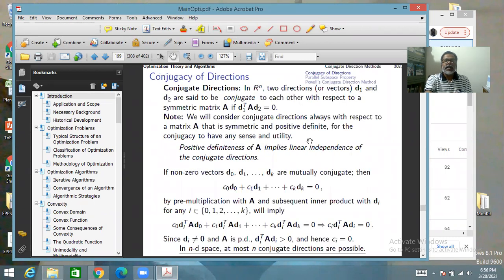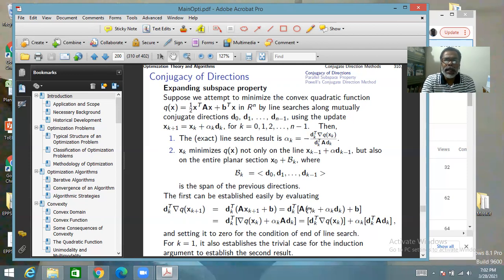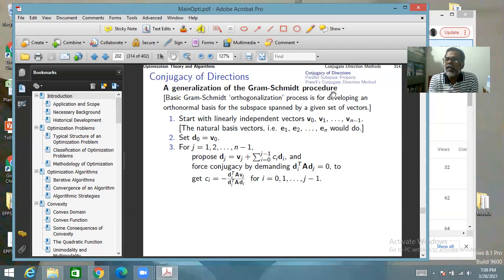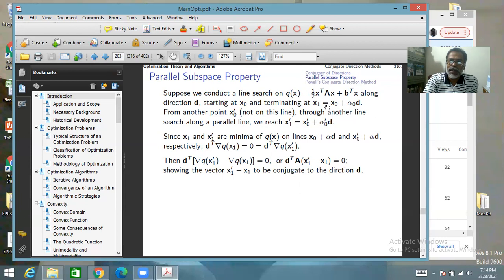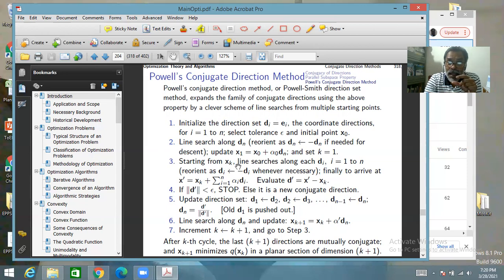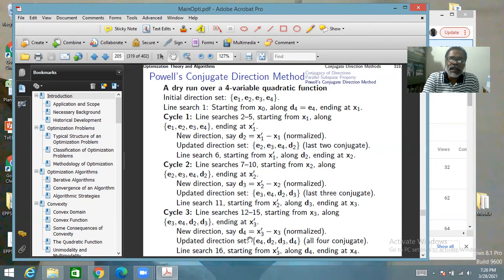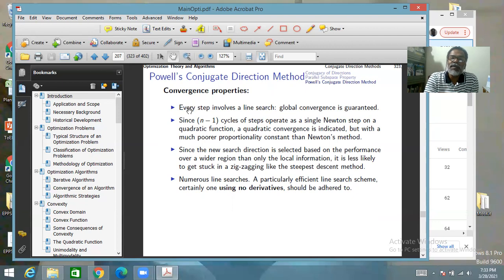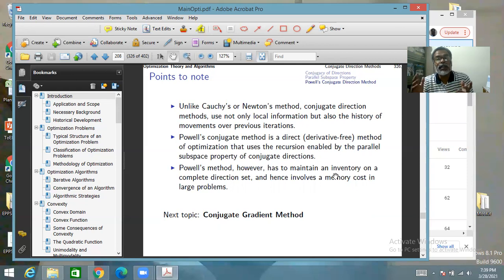Conjugate Direction Methods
Concepts of Conjugate Directions, Powell-Smith Method